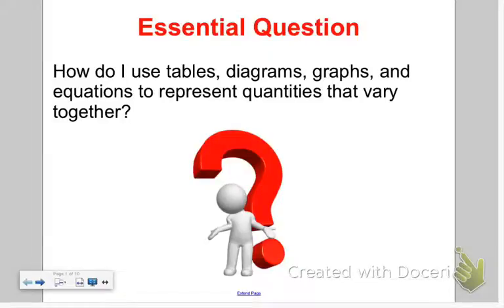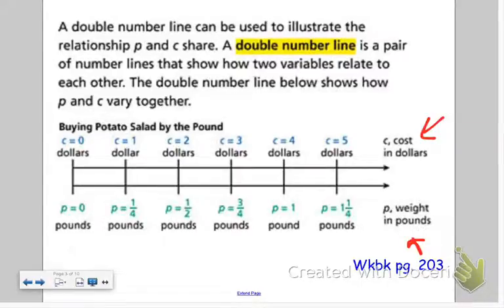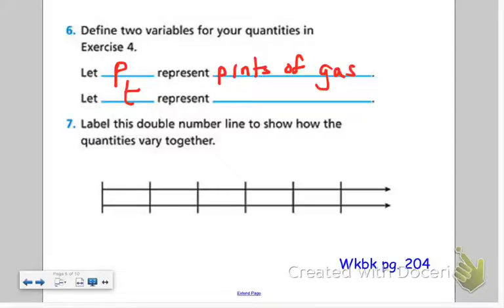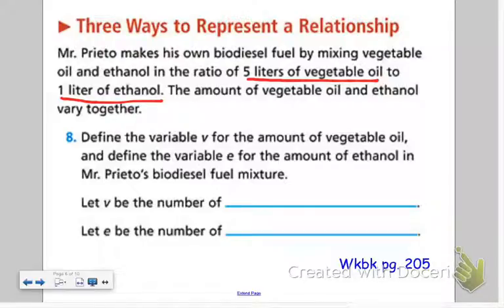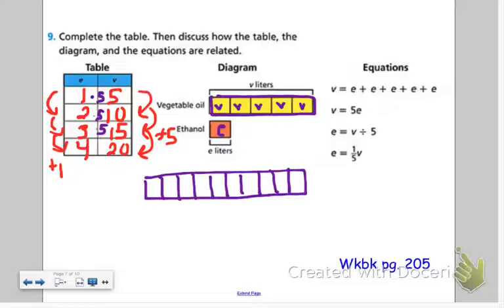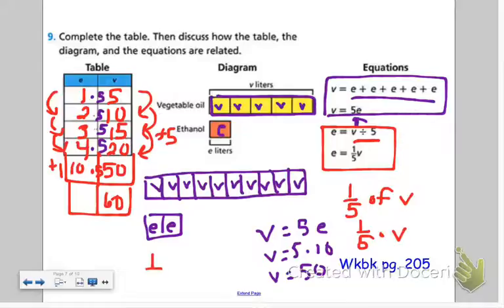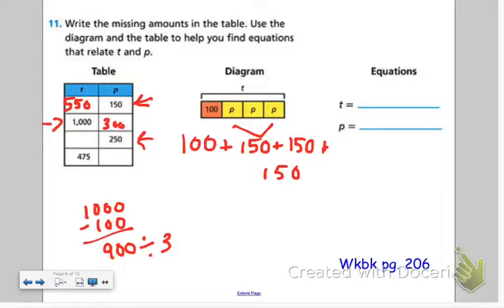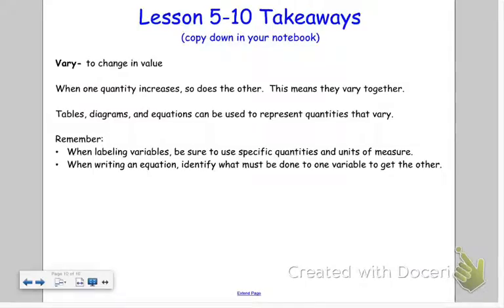Lesson 5 10